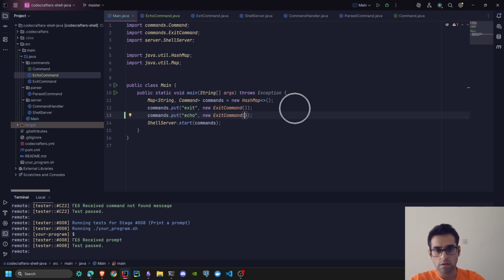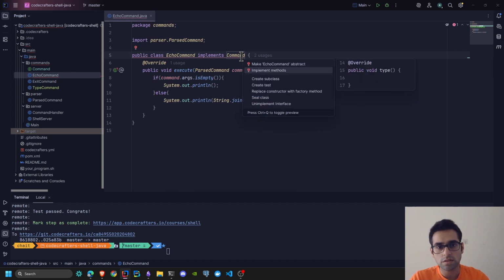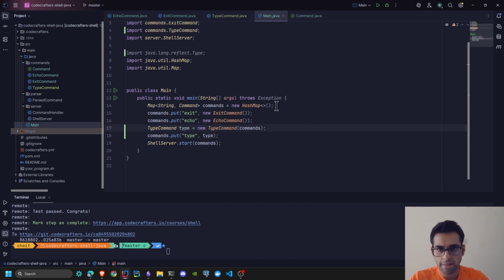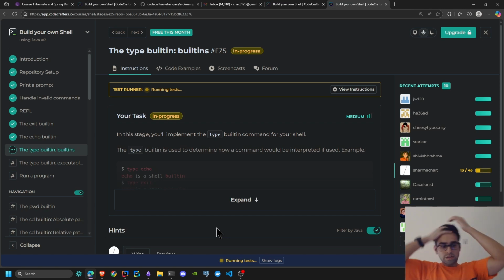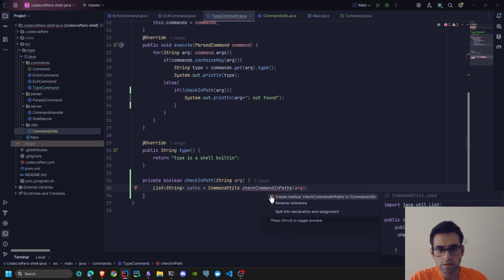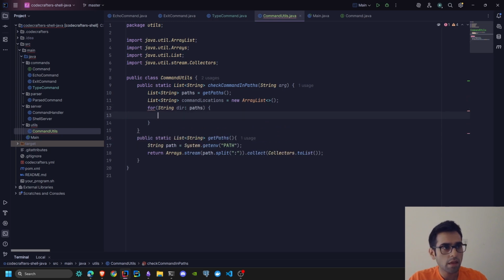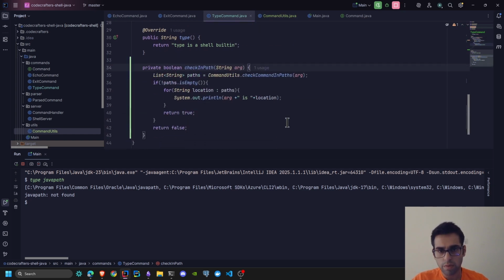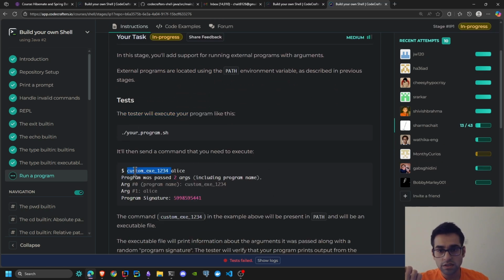Build your own Shell | Echo | Type | Java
Watch as I build a Posix compliant Shell in Java from scratch.